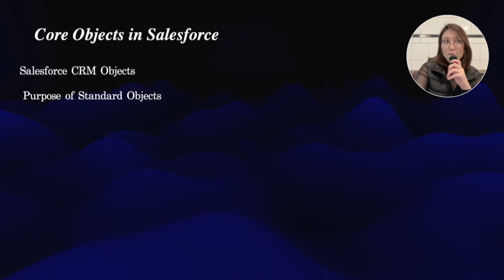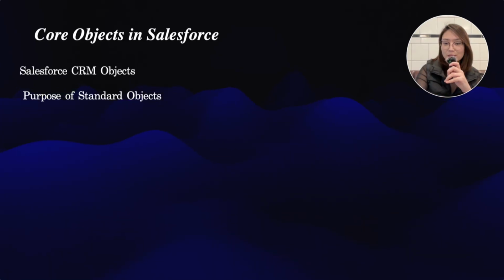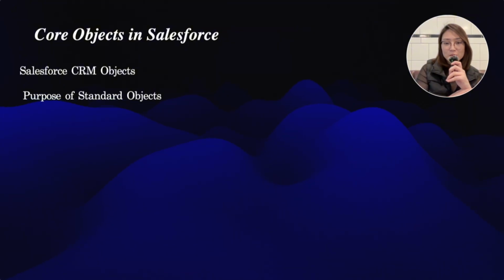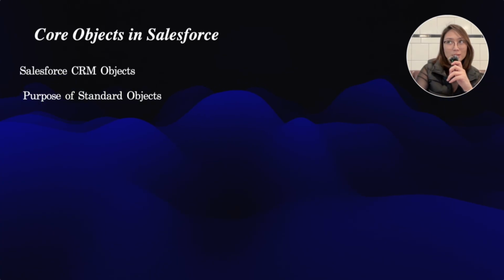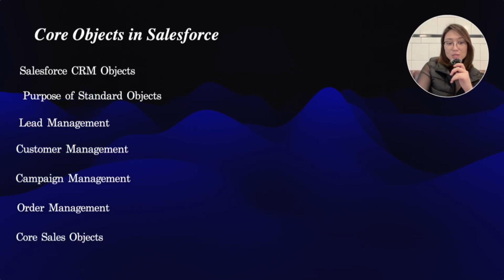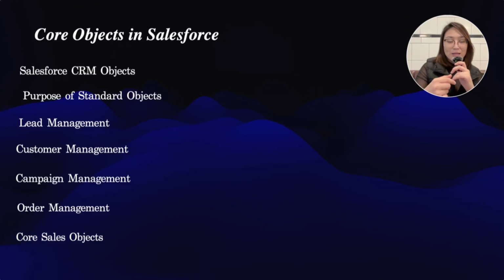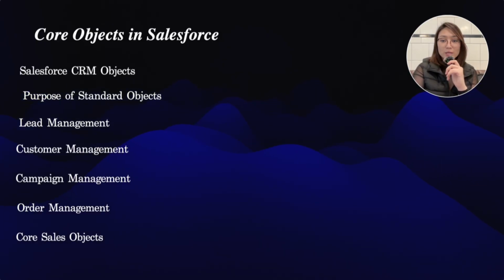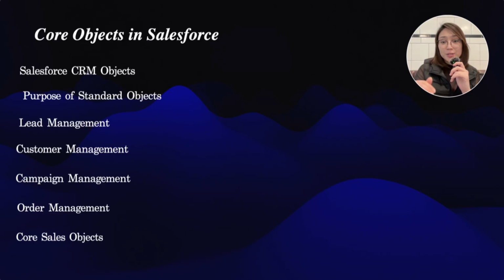Salesforce Core Objects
Salesforce core objects in a simple and practical way.

If you’re new to Salesforce, objects can feel confusing at first — but once you understand them, everything else starts to click.

In this video, we cover:
• Salesforce CRM standard objects
• The purpose of standard objects
• Lead, customer, campaign, and order management
• Core sales objects like Products, Pricebooks, Quotes, Orders, Assets, and Contracts
• How objects support real business functionality
• Customization and expansion with custom fields and automation
• When and why to use custom objects

This video is not exam-focused.
It’s designed to help you understand how Salesforce actually works in real life.

If you’re learning Salesforce step by step, this is the right place to start.